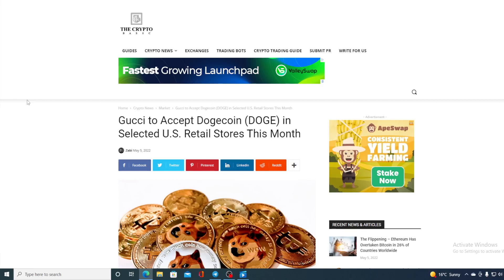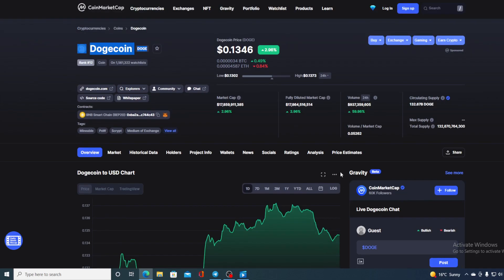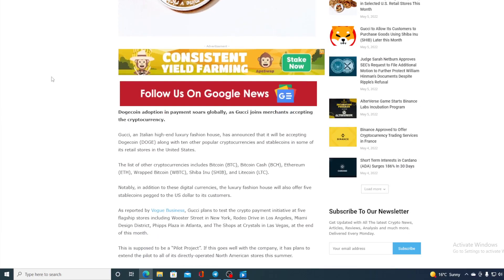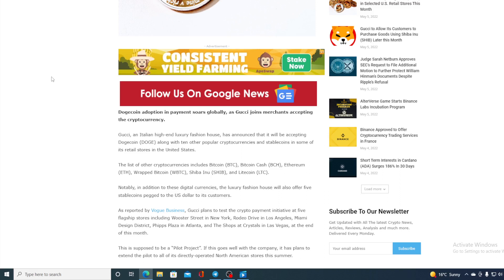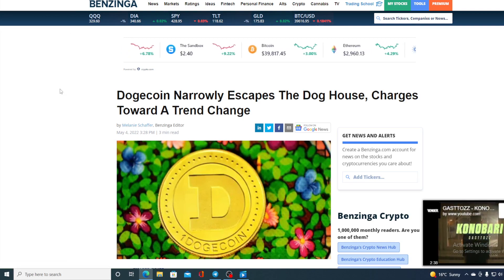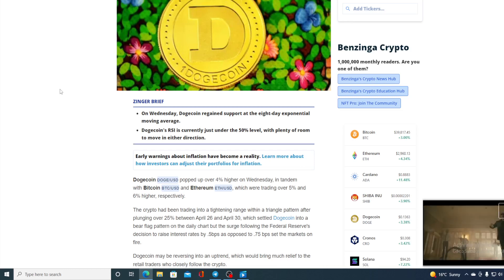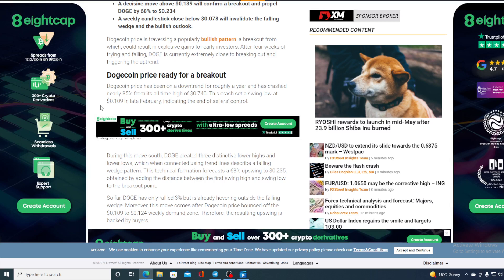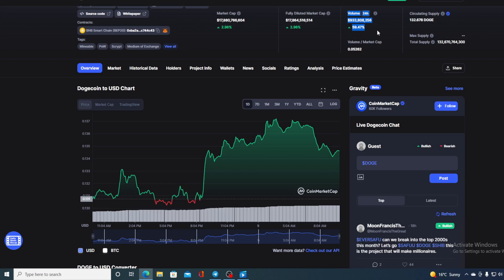DOGECOIN BIG UPDATE: BIG TRUTH REVEALED! GET READY! (PRICE PREDICTION UPDATE TODAY 2022)